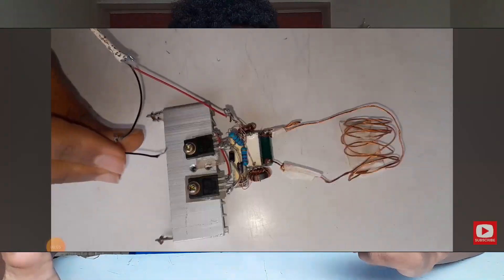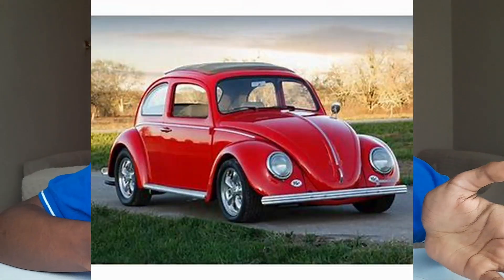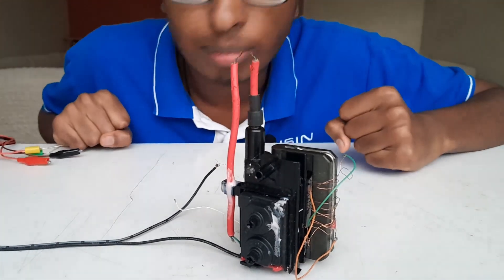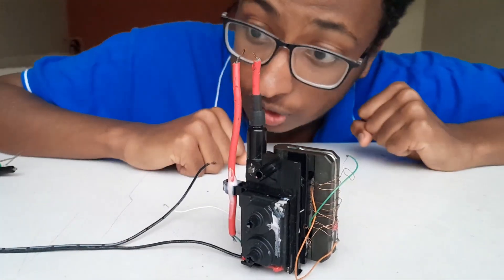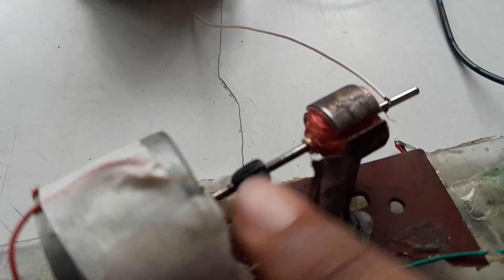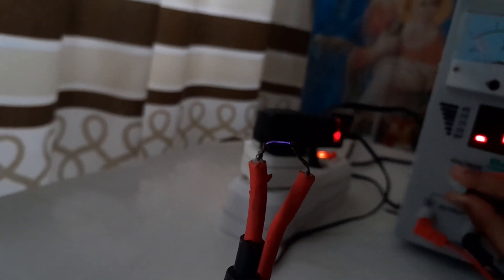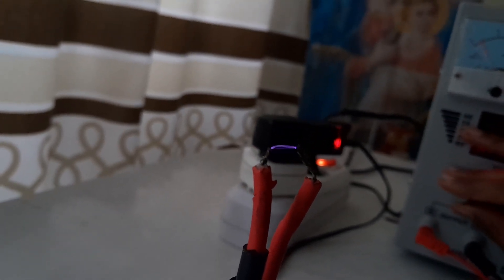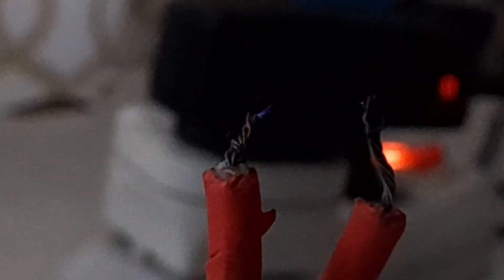I Found An Old Way to Make Gnarly High Voltage Using Contact Breaker...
using the schematics of an ignition system in the old volkswagen car, i made a High Voltage generator by making the DC to half square wave by mechanically swiching the circuit.

Also..